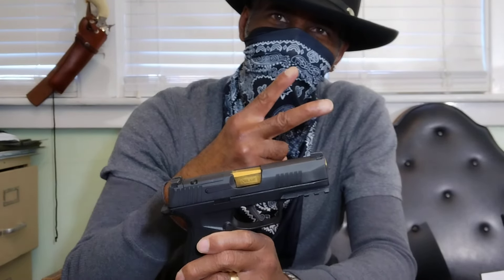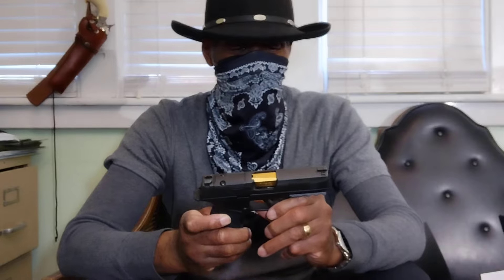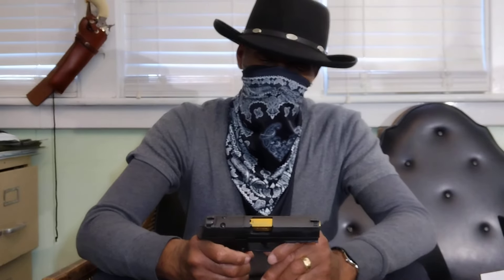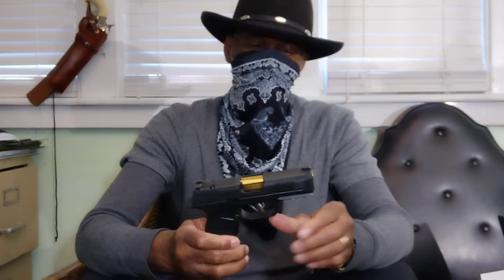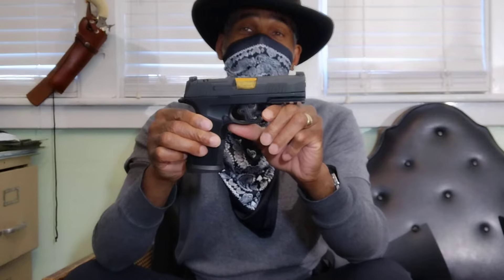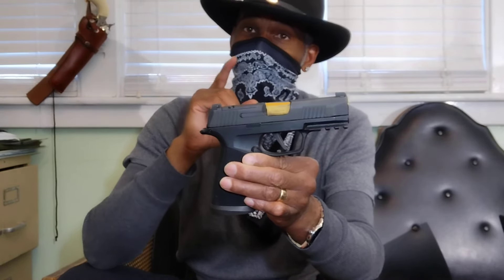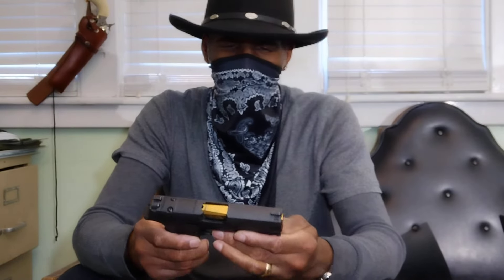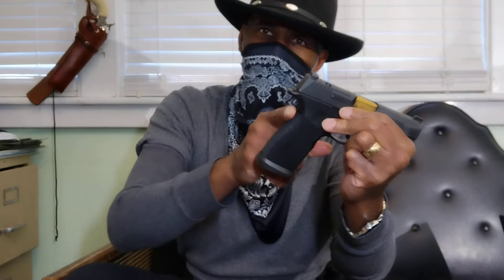The Sig P365-XMacro Tacops pros, cons and upgrades.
M-carbo trigger kit and NDZ profomance barrel upgrade.
(Smile)